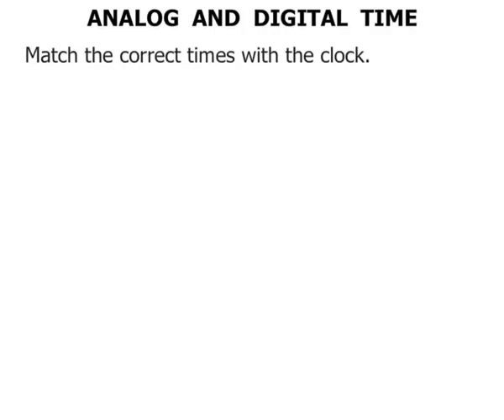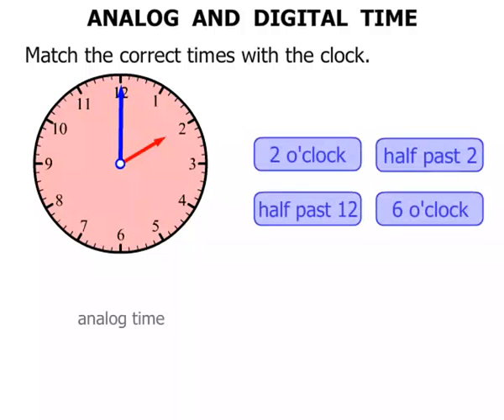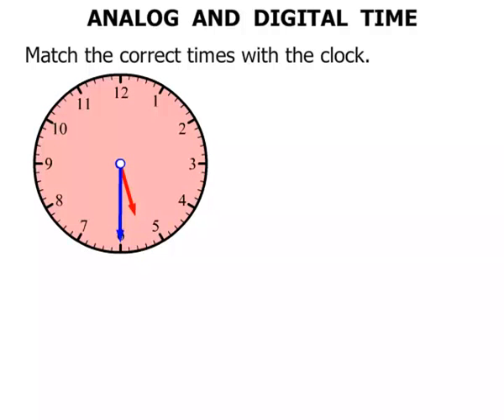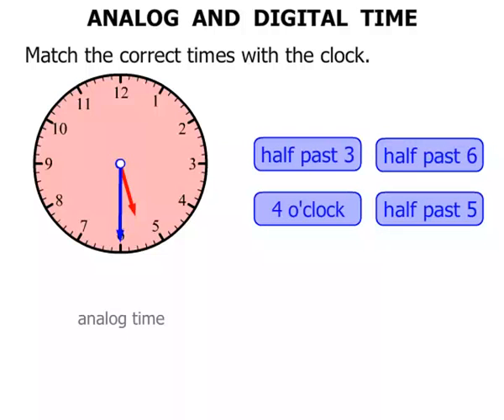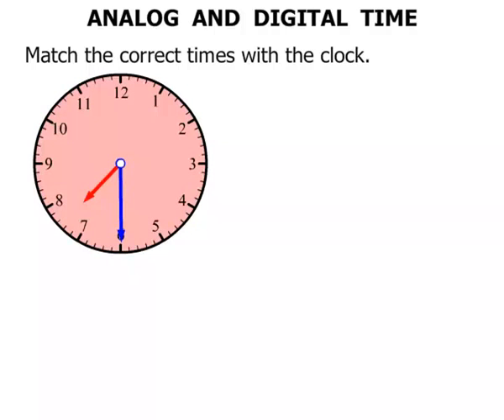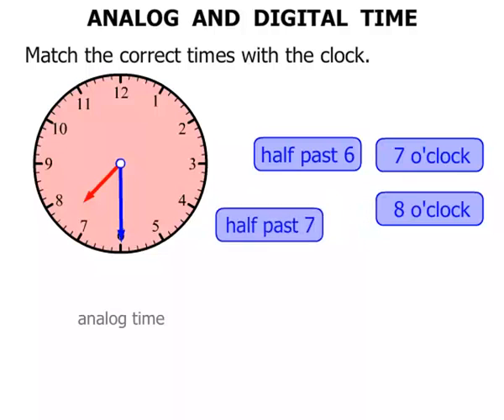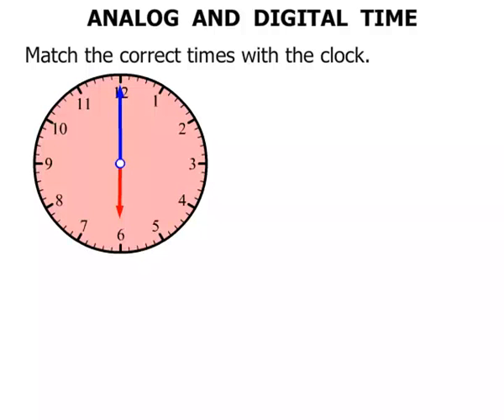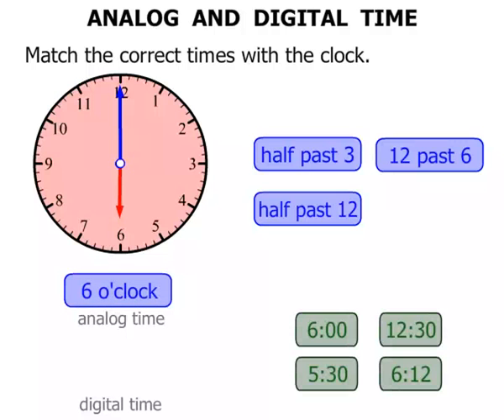Year 2 Lesson: Analog and Digital Time